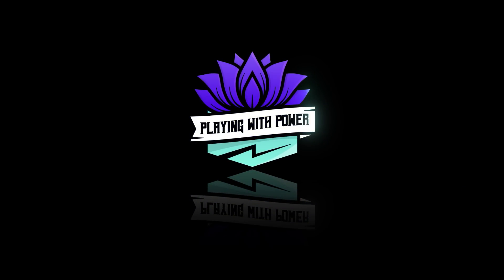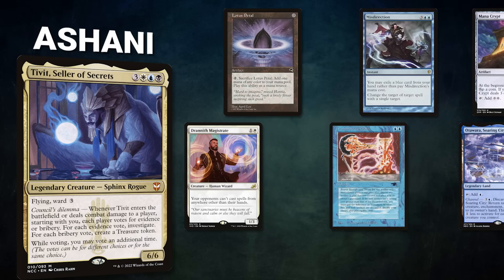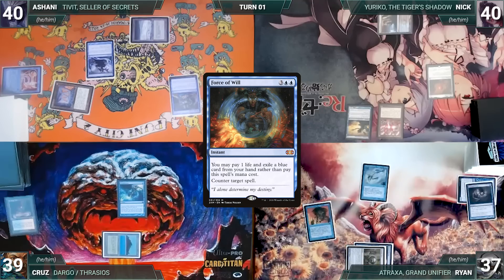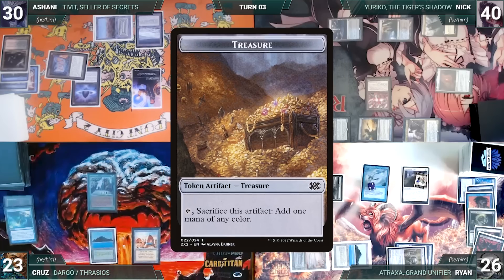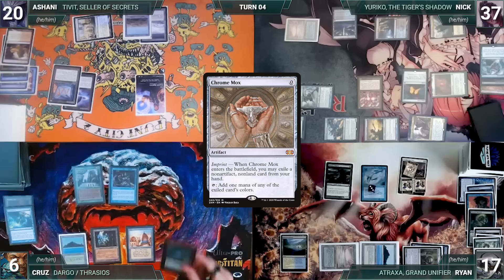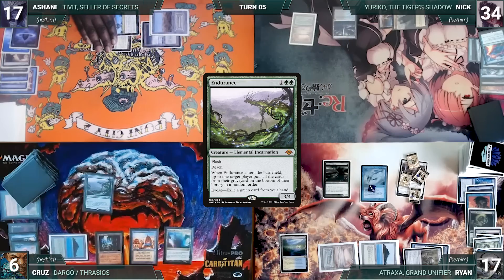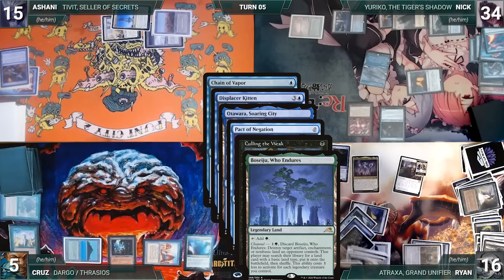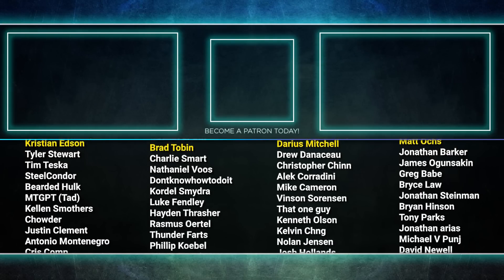Atraxa vs Tivit vs Yuriko vs Dargo/Thrasios | CEDH Gameplay